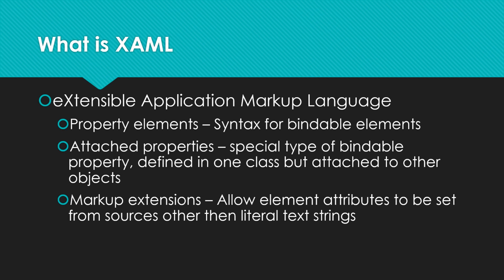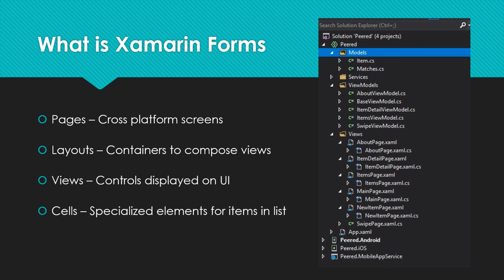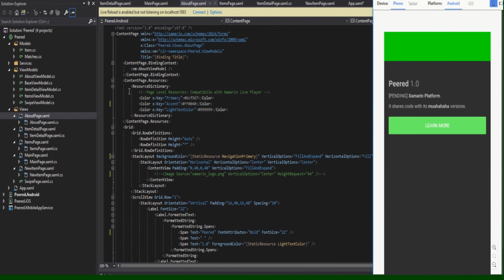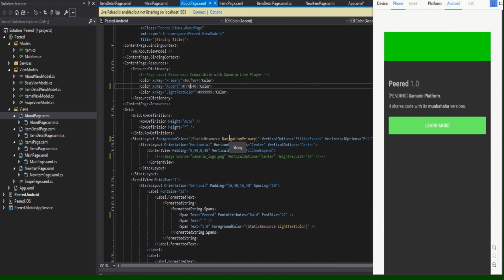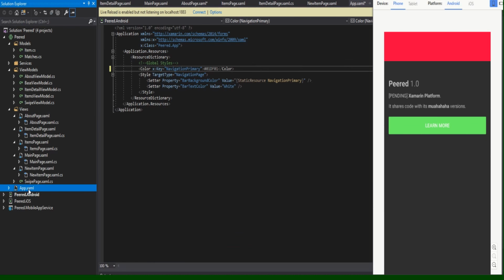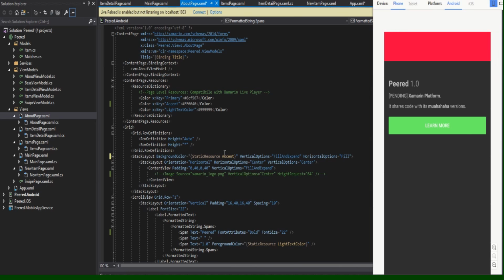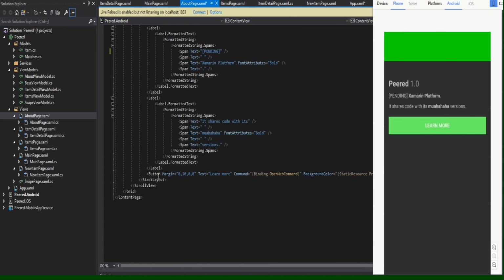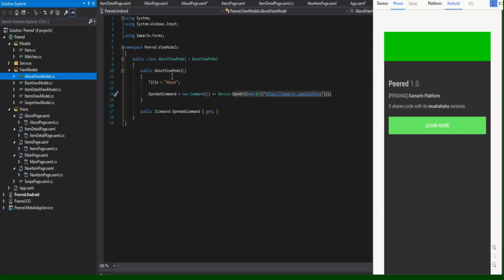Xamarin Forms with XAML